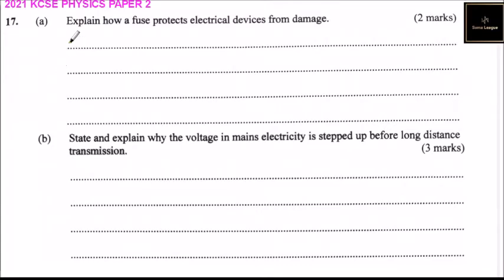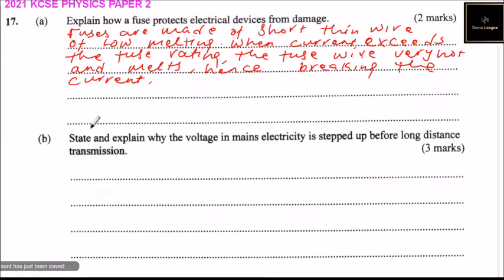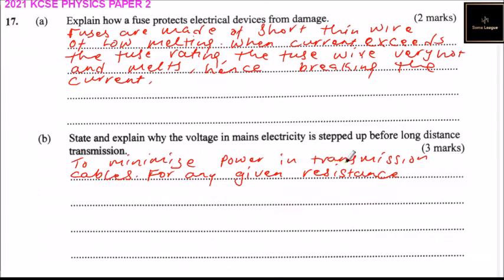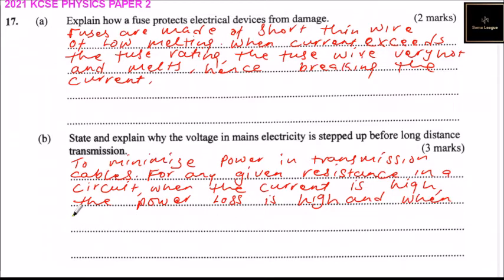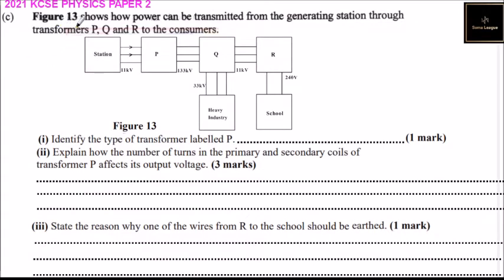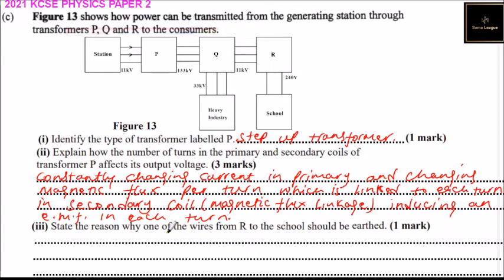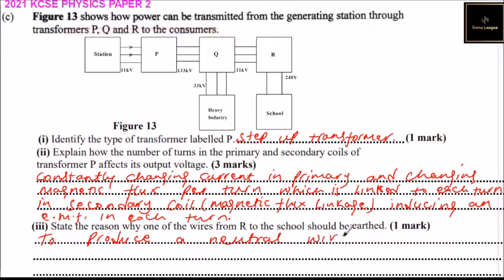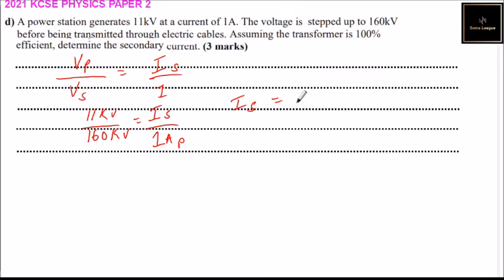2021 KCSE PHYSICS PAPER 2 QUESTION 17